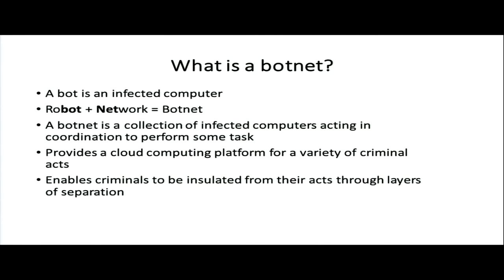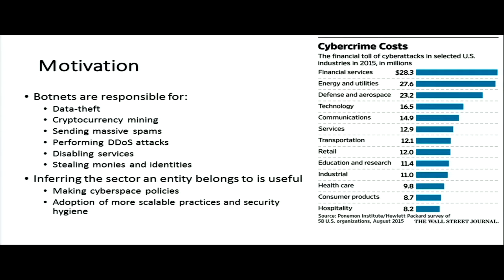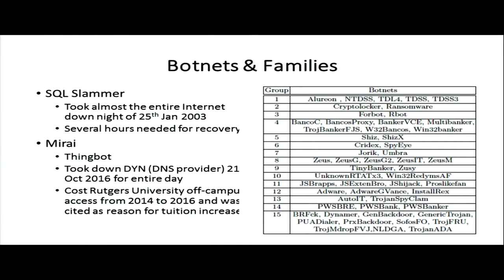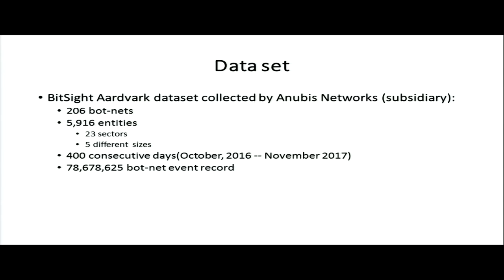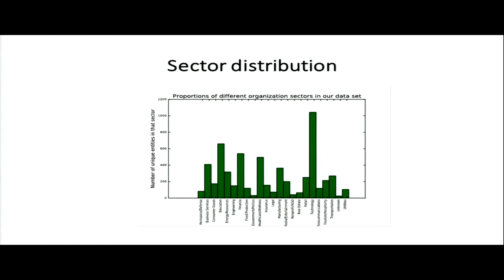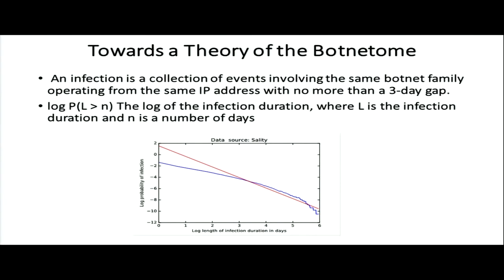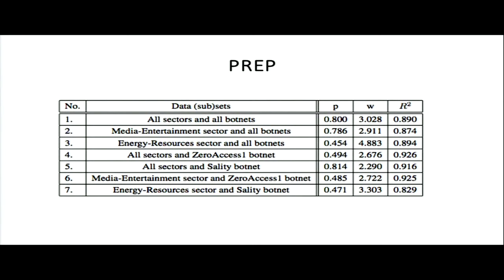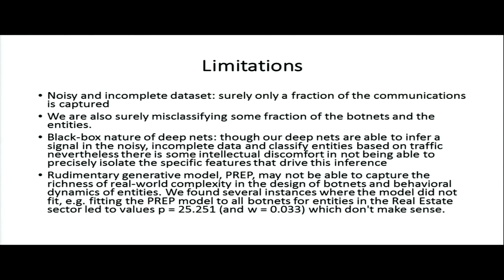Lec 1 Prof Ravi Sundaram